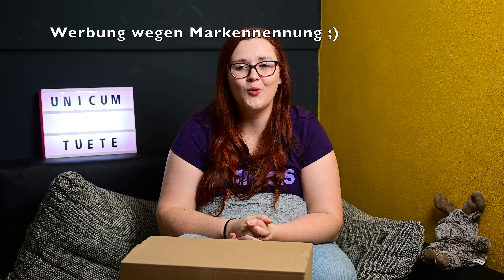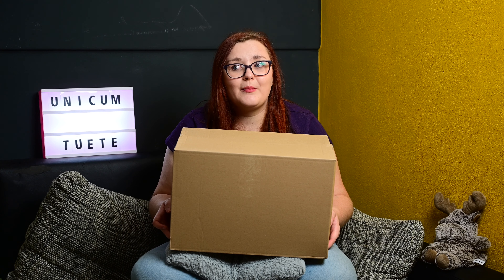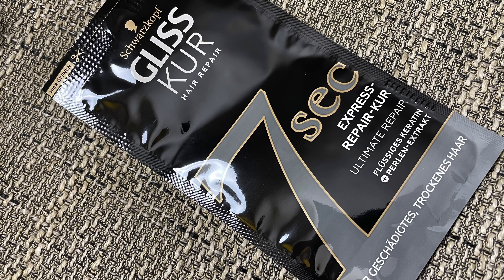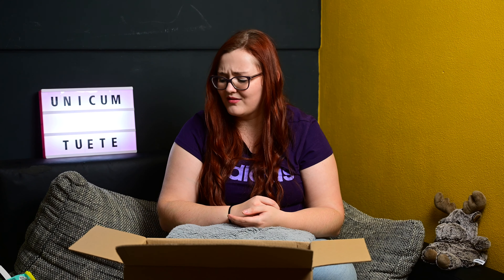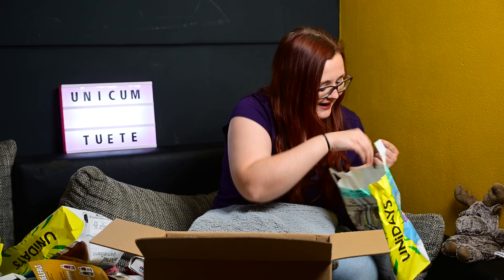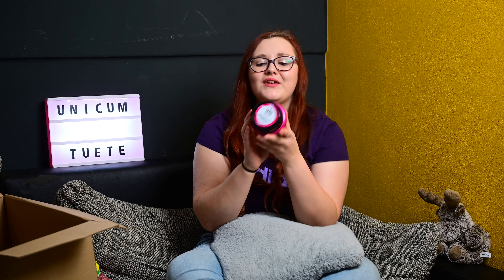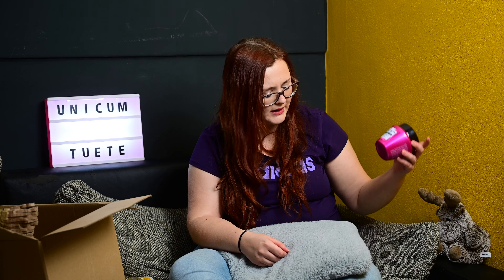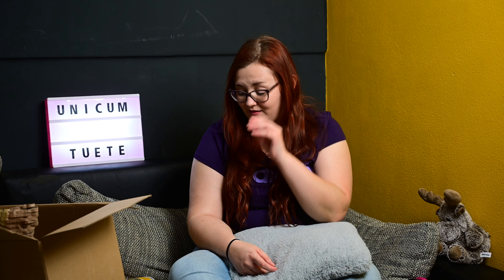UNBOXING | Unicum Wundertüte Wintersemester 2022 || So gut wie versprochen?!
Heute habe ich auch wieder ein besonderes Unboxing für euch!
Ich habe sie natürlich zum Winterrsemester wieder bestellt.
Die Unicum Tüte für Studenten ist wieder bei mir eingetrudelt.
Leider bin ich aber vom Inhalt nicht so begeistert.
Wenn euch also interessiert, was alles in der Box ist und warum ich so enttäuscht bin,

Spare 3 € auf deine erste My little Box:

FRIEND24424

!!! ACHTUNG !!!

Es laufen noch GEWINNSPIELE - die Links dazu:

Boxen Gewinnspiel Oktober

Preis: 8,96 € Versandkosten

(Die einzelnen Links zu den Produkten füge ich dieses mal nicht an, da es mega spät ist und ich mega müde bin. 😅 Wenn euch ein Produkt interessiert könnt ihr mich aber sehr gerne Fragen und ich werde euch die Links zukommen lassen 😊)

📦 Pakete senden an:

Raphaela Kulzer
Postfach 2 24
94302 Straubing